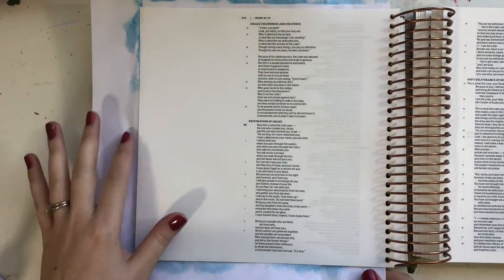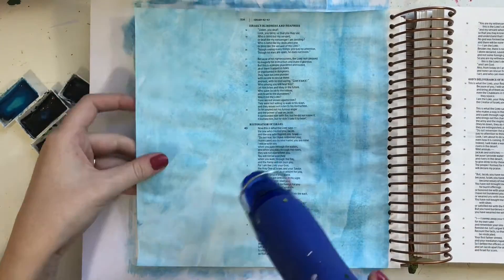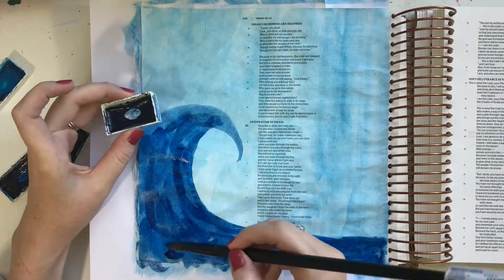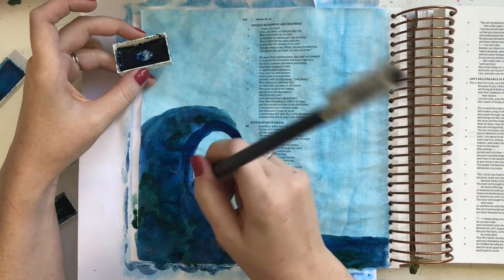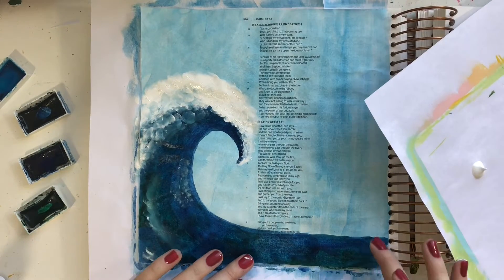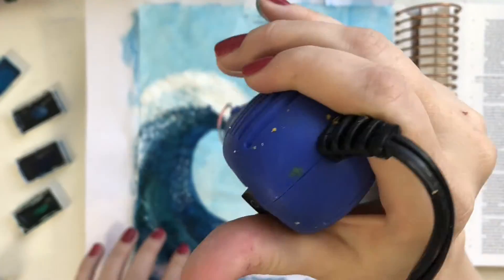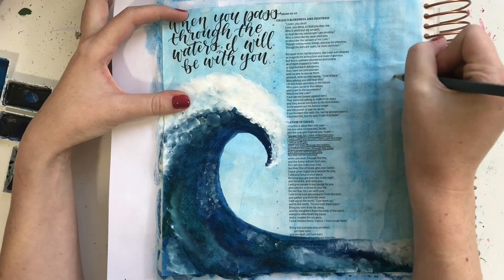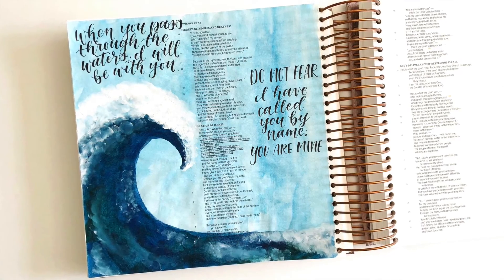Bible Journaling With Me- Mixed Media Ocean Wave Tutorial- Beginner Friendly!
FIND ALL SUPPLIES USED AND OTHER HELPFUL LINKS MENTIONED IN THIS VIDEO

Find all my hand lettering posts (and free lettering printables that go with them)